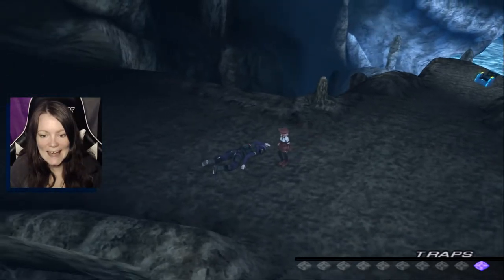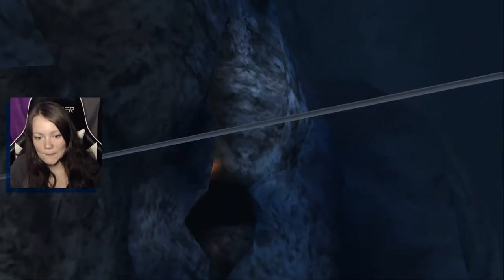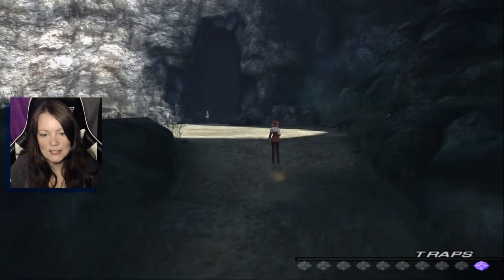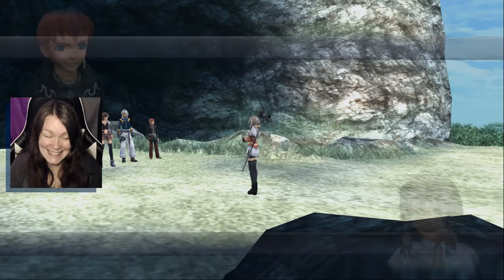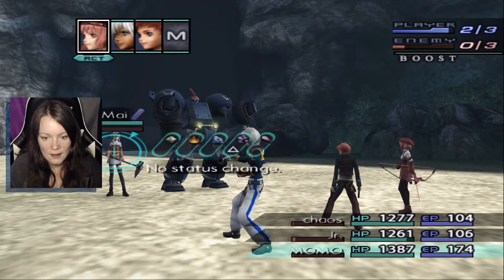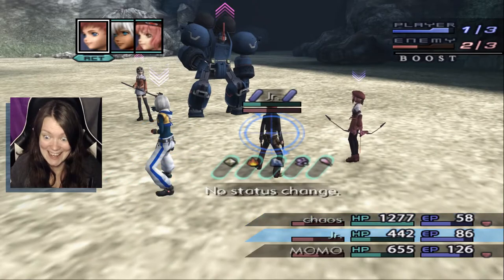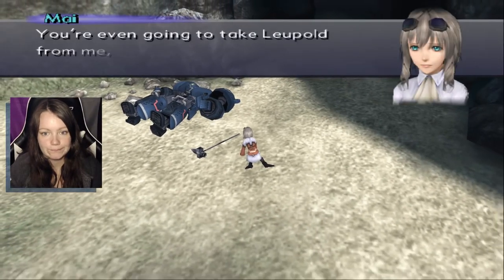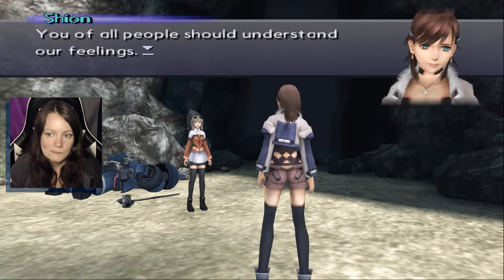Xenosaga Episode III | 12 | Shions' Worse Twin